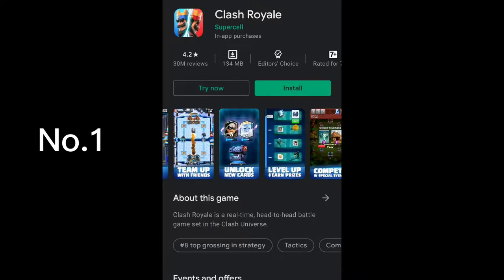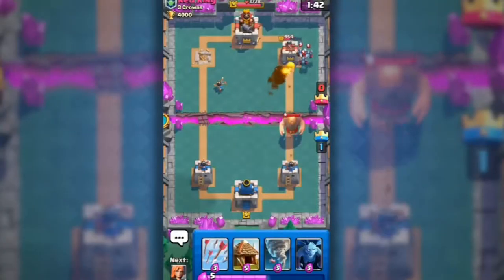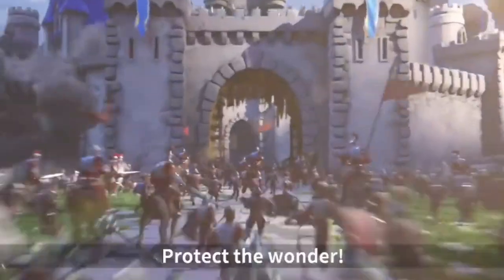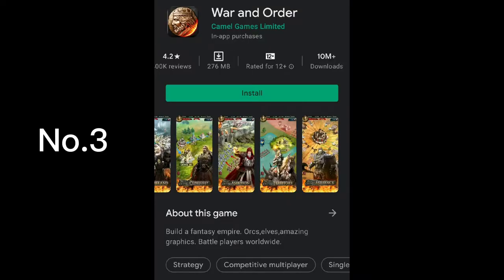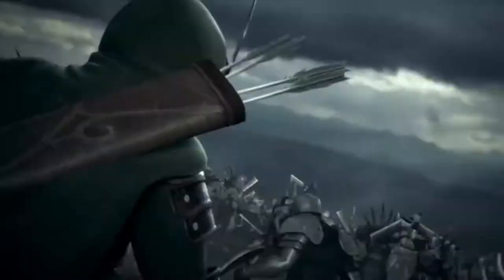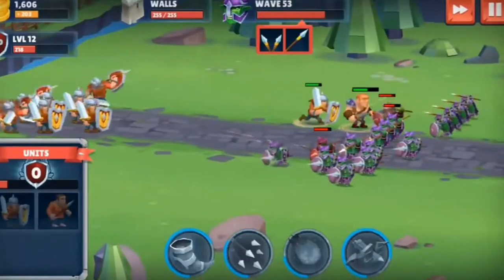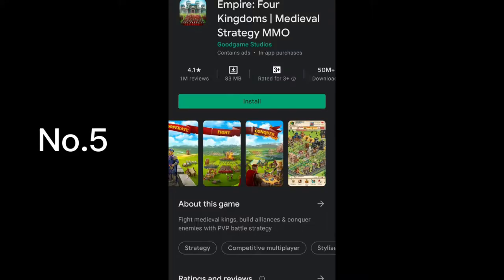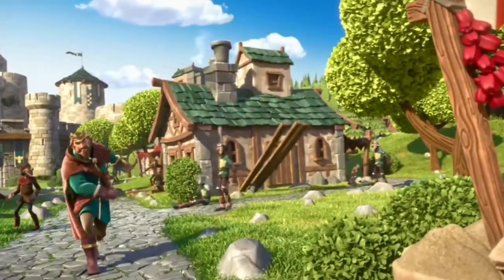Top 5 Games Like CLASH OF CLANS - Gaming with orthin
★★ My Devices Info ★★

 PHONE = GALAXY A51 6 GB RAM

HEADPHONE = HAVIT

🔠 সব সময় মনে রাখবেন আপনি Gaming with orthin  এর member এবং একটি অংশ। তাই আপনাকে কাজ করতে হবে এই চ্যানেল এর জন্য।

1️⃣- কিভাবে ভিডিও বানালে ভালো হবে তা বলতে হবে আপনাদের।

2️⃣- ভিডিও এর মধ্যে কি ভুল আছে তা বলতে হবে আপনাদের ।

3️⃣- নতুন ভিডিও এর জন্য idea & concept দিতে হবে আপনাদের ।

🈁 বন্ধুরা আপনাদের ১টি লাইক এবং ১টি কমেন্ট আমাকে নতুন ভিডিও বানানোর জন্য উৎসাহ দিবে।
আপনাকে অসংখ ধন্যবাদ ভিডিওটি দেখার জন্য ।❤❤